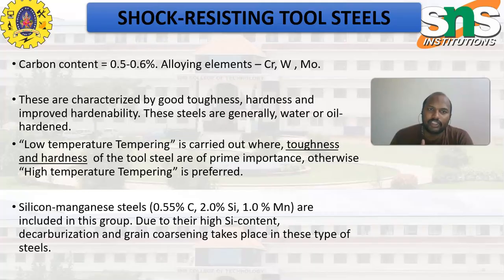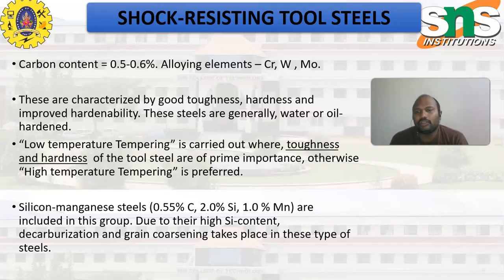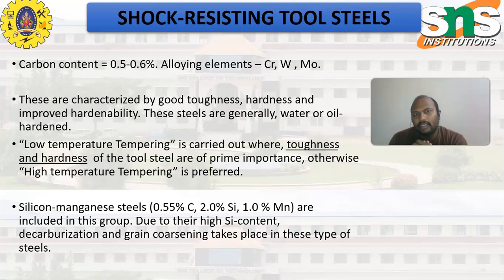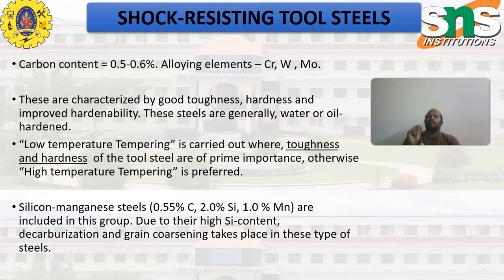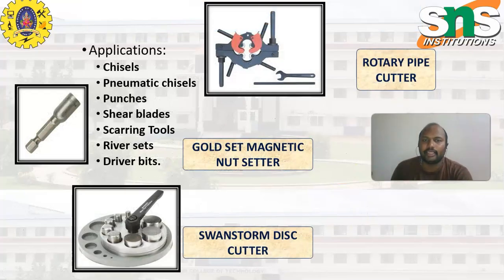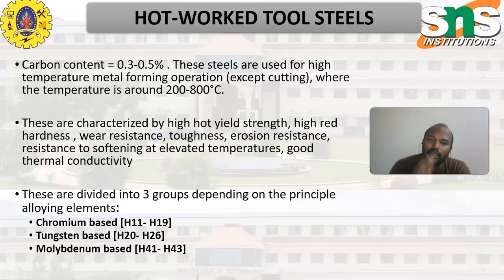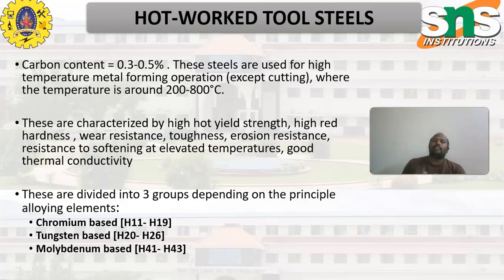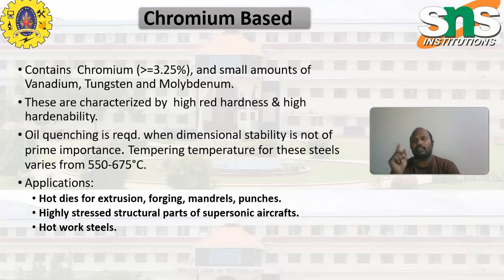Lecture Video on Tool Steel 2 | Metallurgy | SNS Institutions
Tool steel is a specialized category of carbon and alloy steels designed primarily for making tools used in cutting, forming, stamping, and machining applications. It is characterized by exceptional hardness, wear resistance, toughness, and the ability to retain a sharp cutting edge even at elevated temperatures. Tool steels are produced with carefully controlled alloying elements such as tungsten, molybdenum, chromium, vanadium, and cobalt, which enhance hardness, strength, and resistance to abrasion and deformation.